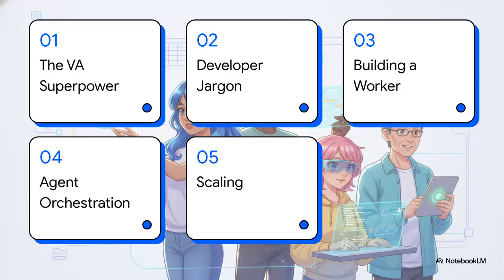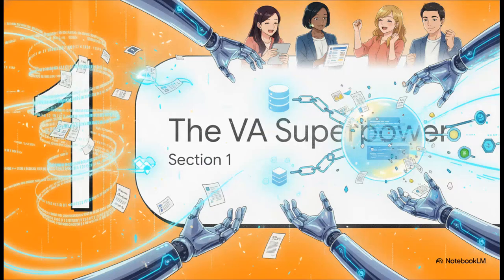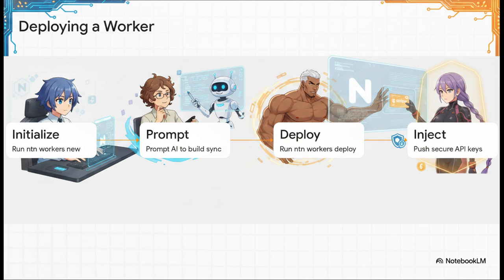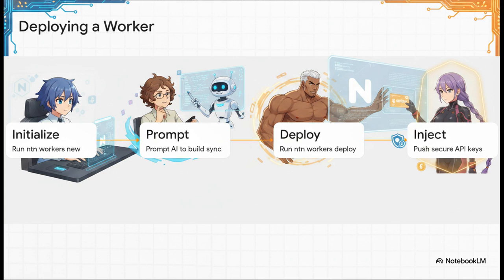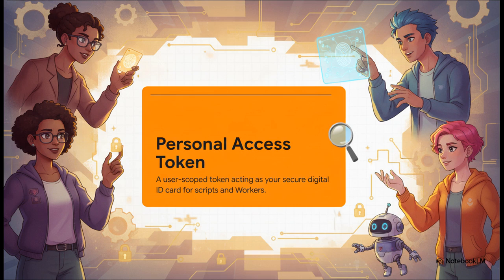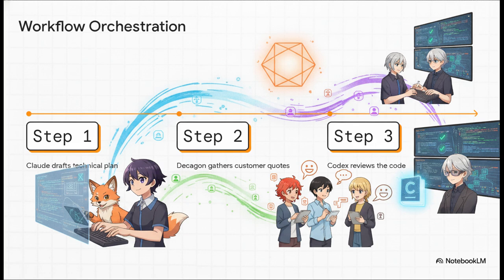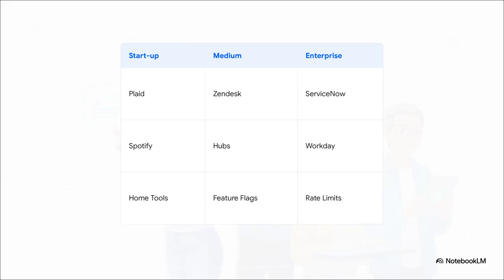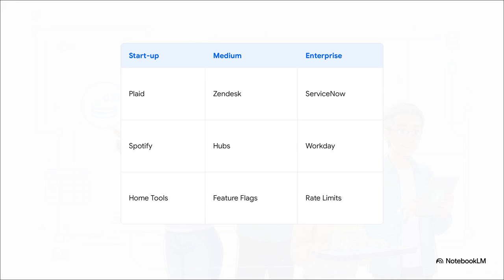Notion Developer Platform | Sassy Trainer Tutorials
⚙️ Great tools become even more powerful when you can customize them.

The Notion Developer Platform lets you build integrations, automate workflows, and connect Notion with the apps your team already uses. 🚀 Whether you're creating internal tools, syncing data, or streamlining repetitive tasks, the possibilities are almost endless. 💡 Turn manual work into smart automation and spend more time creating value instead of clicking through routines.

"Whatever you do, work heartily, as for the Lord." — Colossians 3:23 🙏